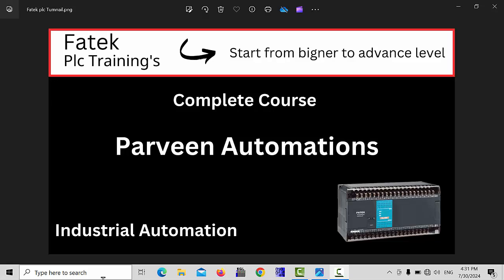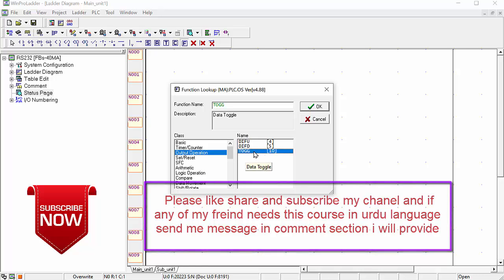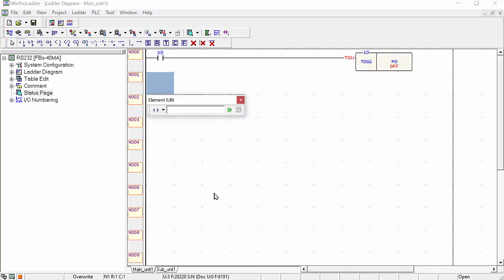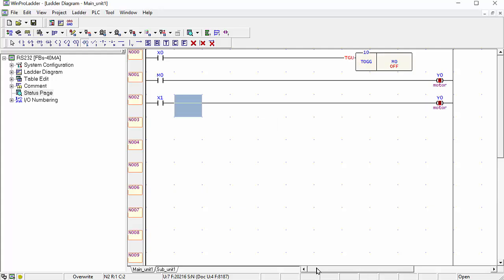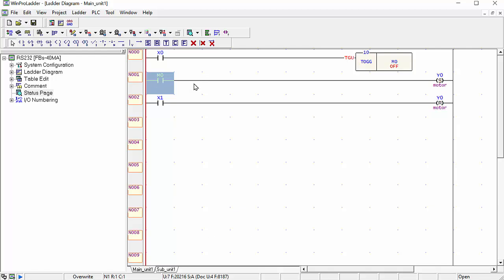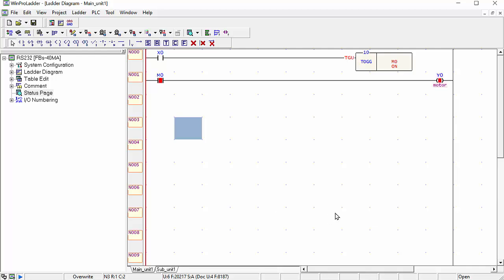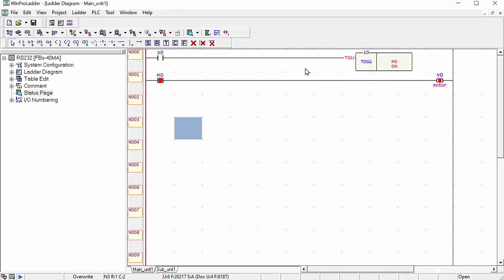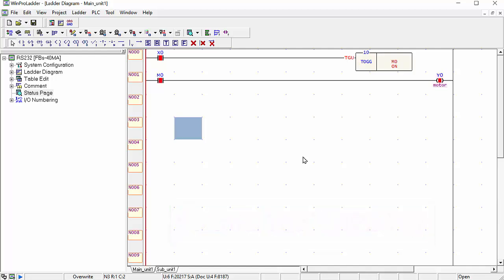Fatek PLC Programming Tutorial: Mastering the TOGG (Data Toggle) Command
Unlock a more efficient way to program your Fatek PLCs! In this comprehensive tutorial, Parveen Automations provides a step-by-step guide on how to effectively use the TOGG (Data Toggle) command. This powerful instruction is essential for creating simple and reliable flip-flop or on/off logic with a single input.

This video is perfect for automation students, technicians, and engineers who want to deepen their understanding of Fatek PLC programming and simplify their ladder logic. We will cover:
✅ What the TOGG command is and its primary function.
✅ A practical, real-world example of implementing the TOGG instruction in WinProLadder software.
✅ How this command helps reduce the complexity of your code and prevent programming errors.

Join us to enhance your industrial automation skills and write cleaner, more professional PLC programs.

The logic and programming examples shown are demonstrated in a controlled, simulated environment. Before implementing any programming on live industrial machinery, ensure you perform a thorough risk assessment and test all logic extensively. Incorrectly applied automation logic can lead to unexpected machine operation, equipment damage, or serious injury. Always adhere to your local and international safety standards.